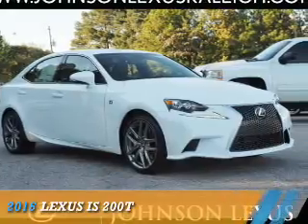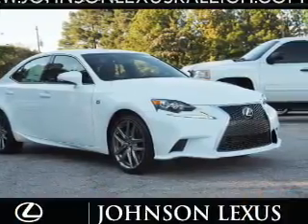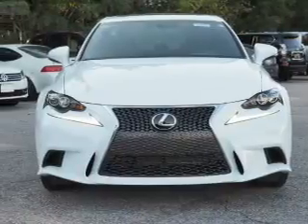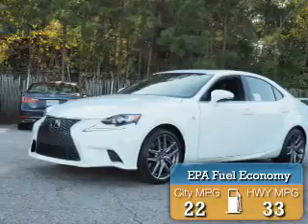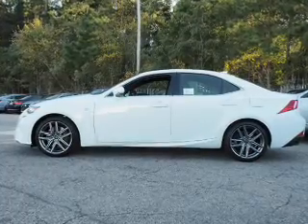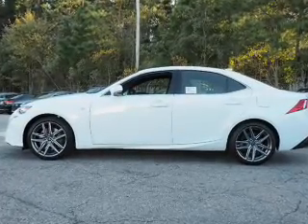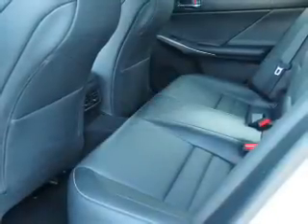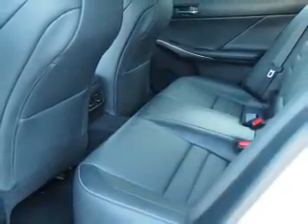2016 Lexus IS 200t for sale in Raleigh NC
2016 Lexus IS 200t for sale in Raleigh NC - Stock # 12977
Year: 2016
Make: Lexus
Model: IS 200t
Trim:
Engine: 2.0 liter 4 Cylindercylinder RWD
Transmission: 8-Speed Automatic
Color:
Mileage: 12
Address:
VIN:JTHBA1D28G5036795